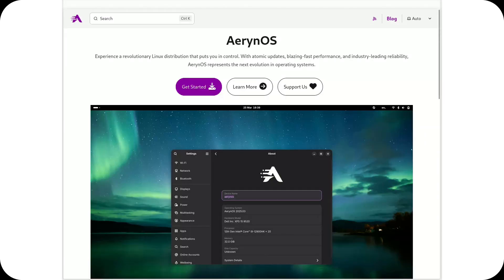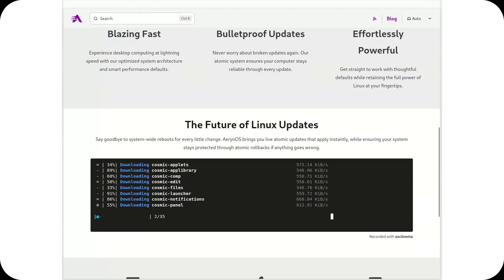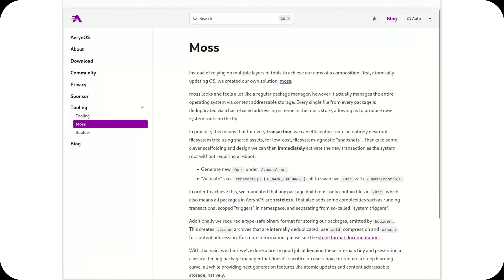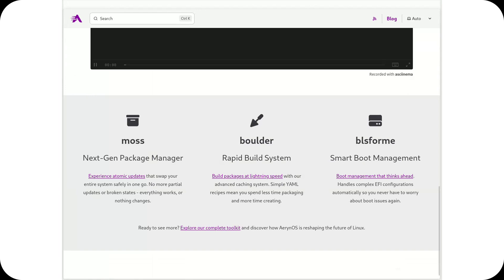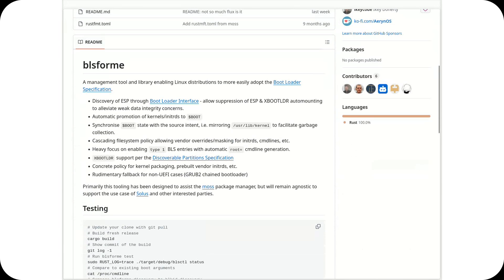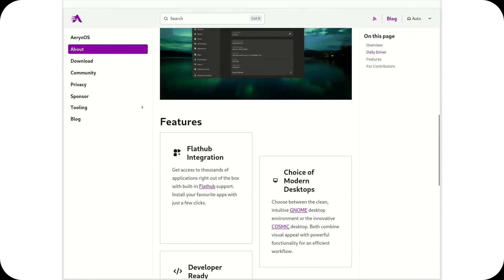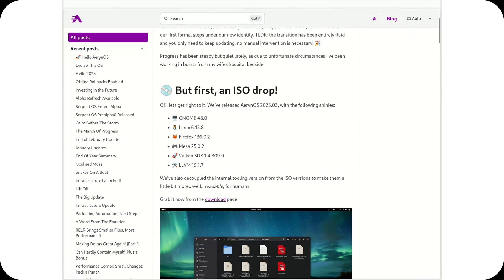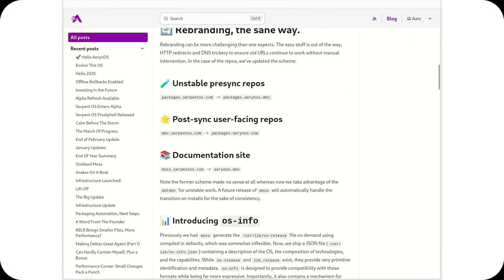AerynOS 2025.03 Released – The SerpentOS Rebirth Begins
The migration from SerpentOS to AerynOS is now complete, and a brand-new alpha version—AerynOS 2025.03—is out! With a new website and a fresh identity, this unique project continues to stand out in the open source landscape. Let’s explore what’s new and what’s next.